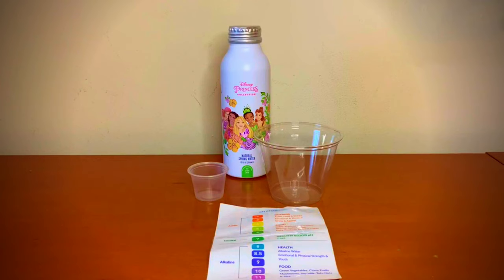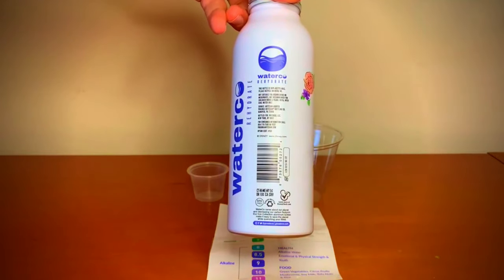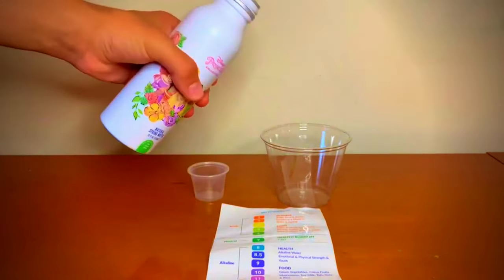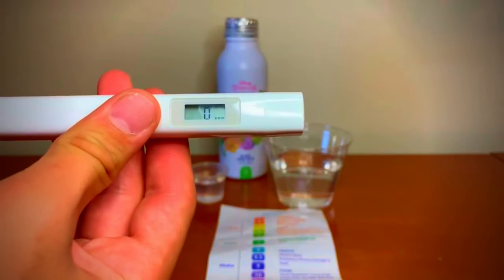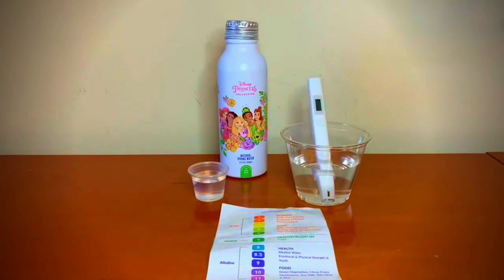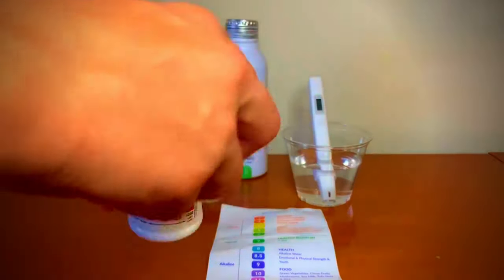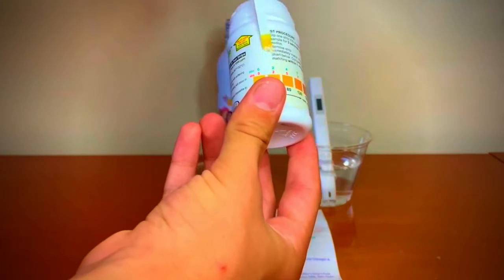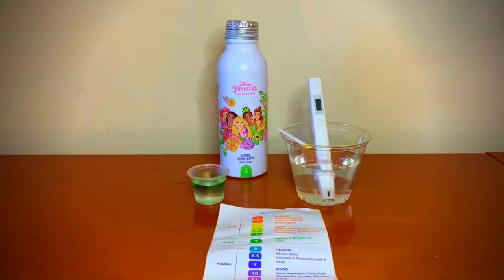⚠️FIRST EVER⚠️️ Disney Water Test - pH and TDS (Is it Good for Your Health?)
Welcome back to Test Aqua, where we're about to embark on an enchanting journey with a twist! In today's video, we're diving headfirst into the world of Disney Princesses, but with a unique and refreshing twist – the Disney Princess Water Collection.

Ever wondered what water would taste like if it were fit for the royalty of the magical kingdom? Well, wonder no more! We've got our hands on this limited-edition collection featuring waters inspired by our beloved Disney Princesses. But, just how magical are they, and are they truly fit for royalty?

To find out, we're conducting two important tests: pH and TDS. The pH test will help us determine if these waters are perfectly balanced and pure like a fairytale, while the TDS (Total Dissolved Solids) test will reveal the level of minerals and impurities lurking beneath the surface.

As we uncap these beautifully designed bottles, each representing a different Disney Princess, we'll take you on a journey through the tasting experience. Will Cinderella's water be as pure as her heart? Will Ariel's ocean-inspired water be as refreshing as a dip in the sea? Will Belle's water be as graceful as her dance with the Beast?

Join us on this whimsical adventure as we explore the magical world of Disney Princess Water Collection. Whether you're a Disney fan, a water connoisseur, or just curious about unique tasting experiences, this video has something for everyone.

Are these enchanting waters worth the royal seal of approval, or are they better left in the fantasy world? Let's find out together in this enchanting exploration!